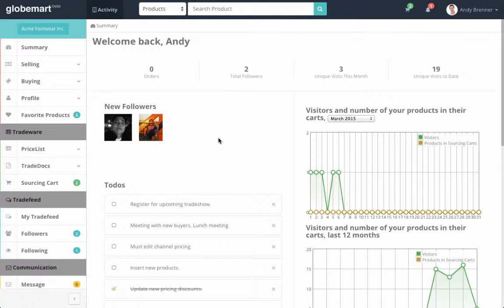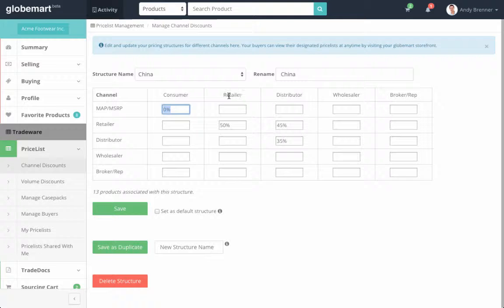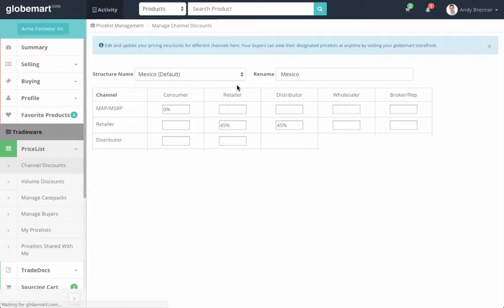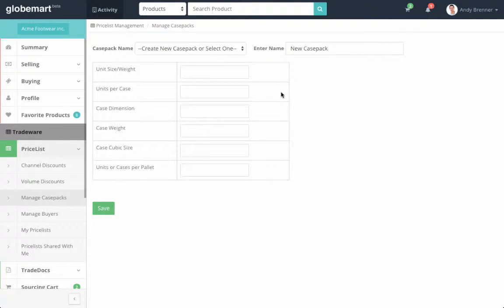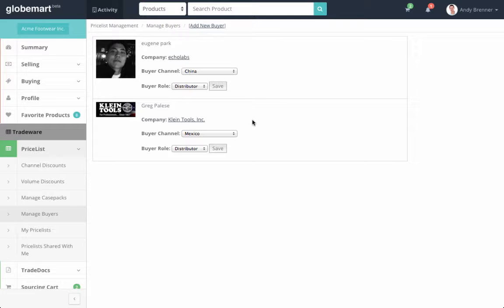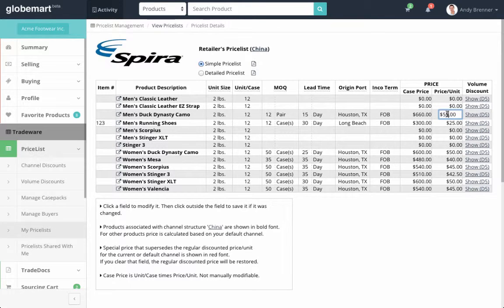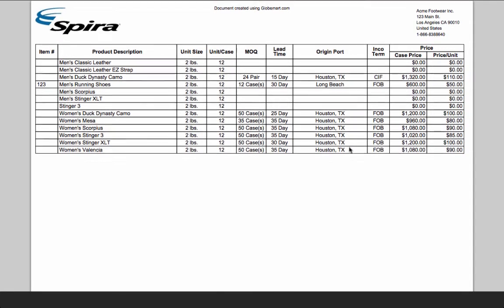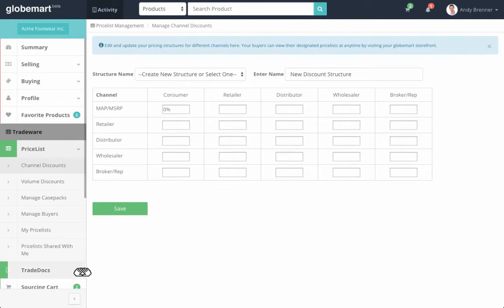Globemart - PriceList Managment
Video tutorial on the PriceList Management system in Globemart.com. Our PriceList tool makes it easy for sellers, buyers, and all channel partners to access real-time customized pricing, volume discounts, and case pack information. Sellers can create custom pricing models and generate real-time pricelists with a simple click of a button.